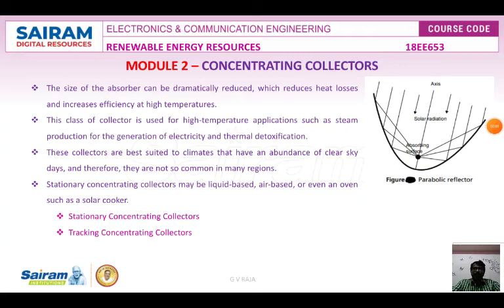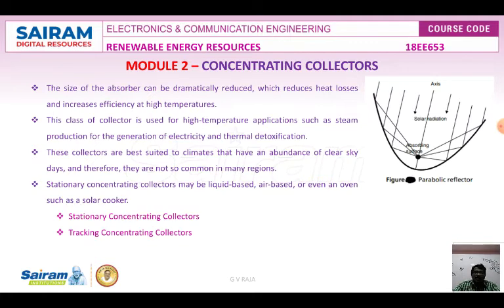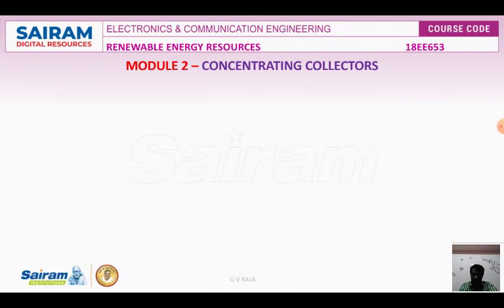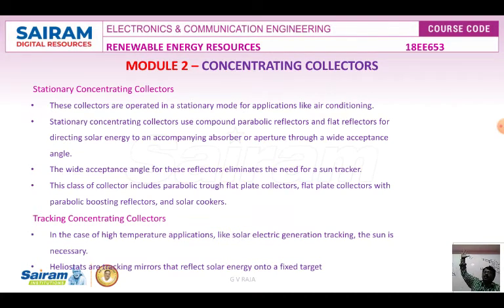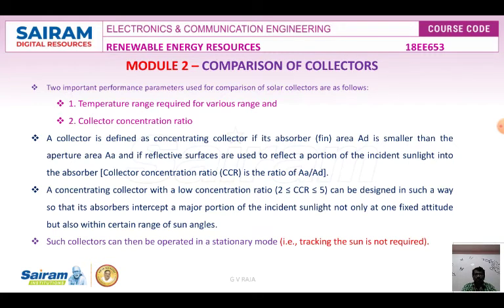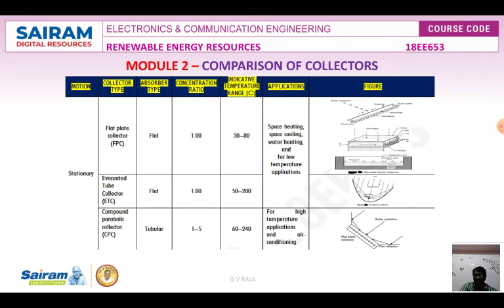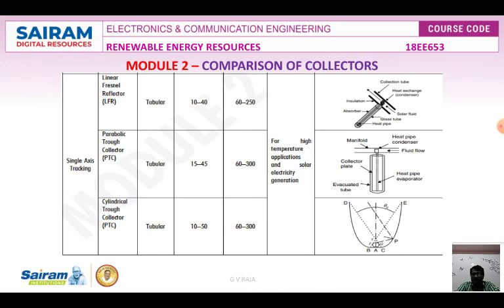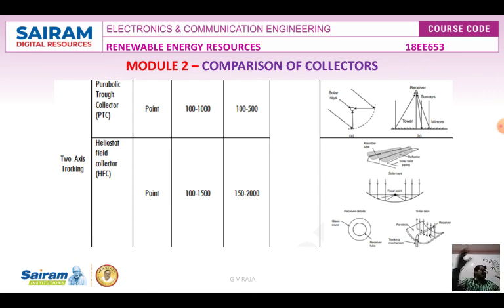Lecture Video _18EE653_Module 2_ Concentrating Collectors _RAJA GV (3)